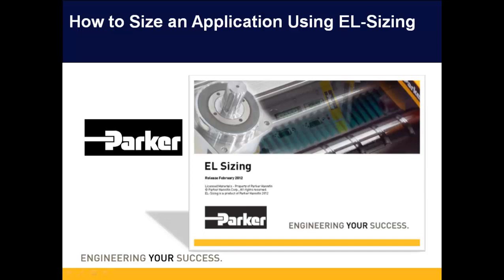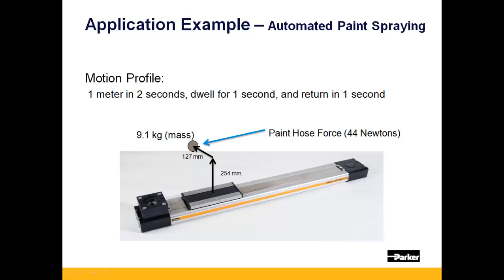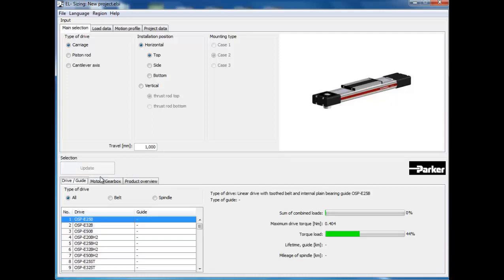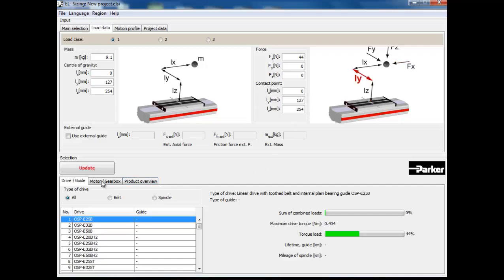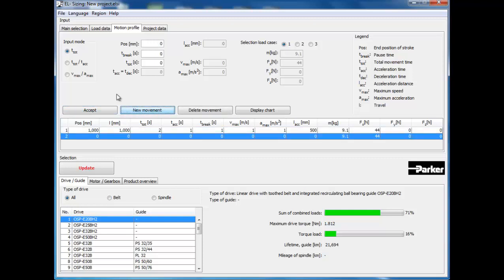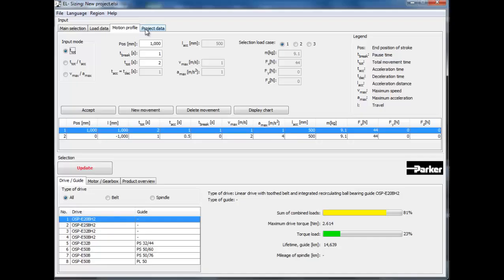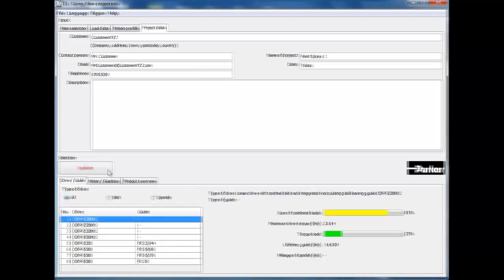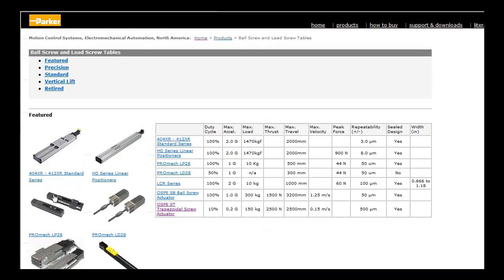Parker Origa: How to use EL Sizing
How to size OSPE actuators